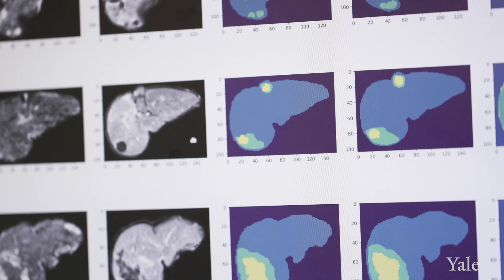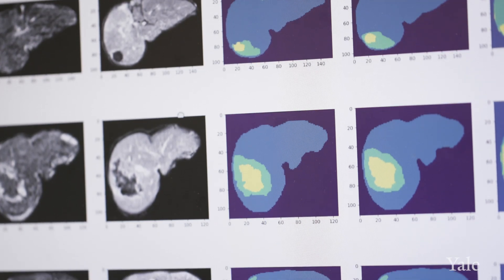Using Artificial Intelligence to Personalize Liver Cancer Treatment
With liver cancer on the rise (deaths rose 25% between 2006 and 2015, according to the CDC), doctors and researchers at the Yale Cancer Center are highly focused on finding new and better treatment options. A unique collaboration between Yale Medicine physicians and researchers and biomedical engineers from Yale’s School of Engineering uses artificial intelligence (AI) to pinpoint the specific treatment approach for each patient. First doctors need to understand as much as possible about a particular patient’s cancer. To this end, medical imaging techniques such as computed tomography (CT) and magnetic resonance imaging (MRI) are valuable tools for early detection, accurate diagnosis, and effective treatment of liver cancer. For every patient, physicians need to interpret and analyze these images, along with a multitude of other clinical data points, to make treatment decisions likeliest to lead to a positive outcome. “There’s a lot of data that needs to be considered in terms of making a recommendation on how to manage a patient,” says Jeffrey Pollak, MD, Robert I. White, Jr. Professor of Radiology and Biomedical Imaging. “It can become quite complex.” To help, researchers are developing AI tools to help doctors tackle that vast amount of data. In this video, Julius Chaprio, MD, PhD, explains how collaboration with biomedical engineers like Lawrence Staib, PhD, facilitated the development of specialized AI algorithms that can sift through patient information, recognize important patterns, and streamline the clinical decision-making process. The ultimate goal of this research is to bridge the gap between complex clinical data and patient care. “It’s an advanced tool, just like all the others in the physician’s toolkit,” says Dr. Staib. “But this one is based on algorithms instead of a stethoscope.”